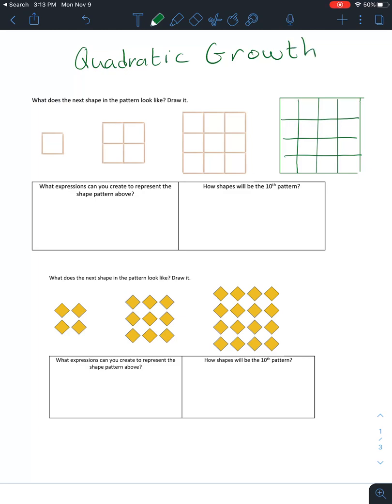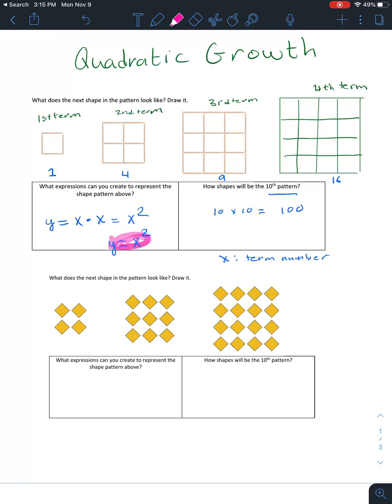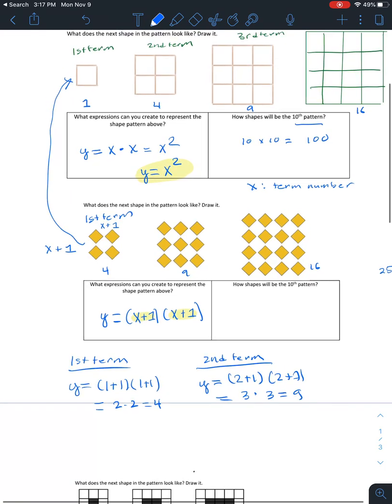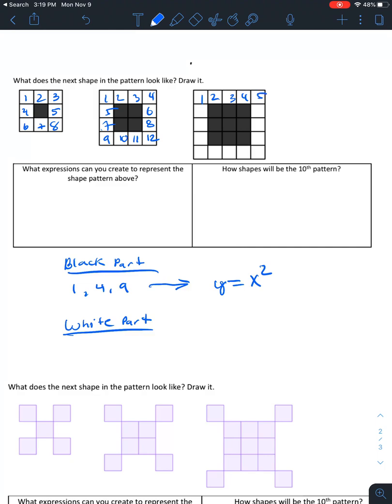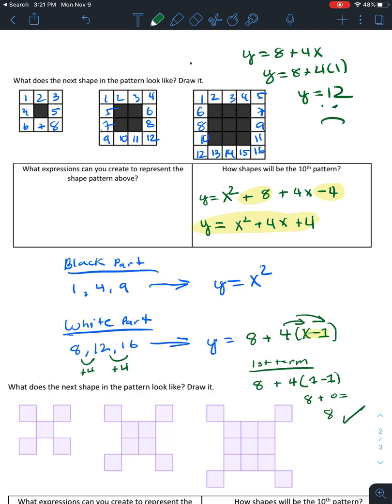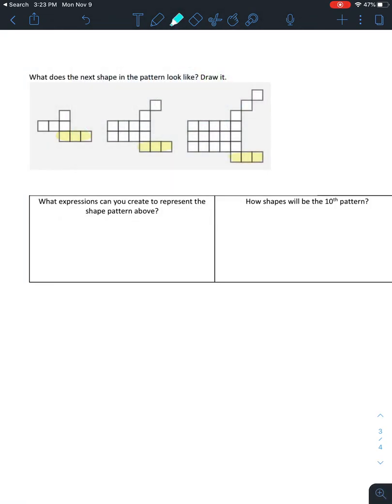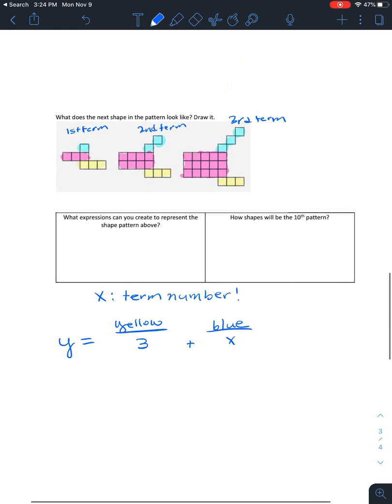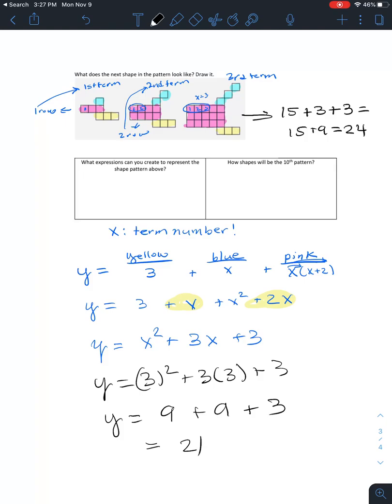Quadratic Growth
Introduction to Quadratic Growth